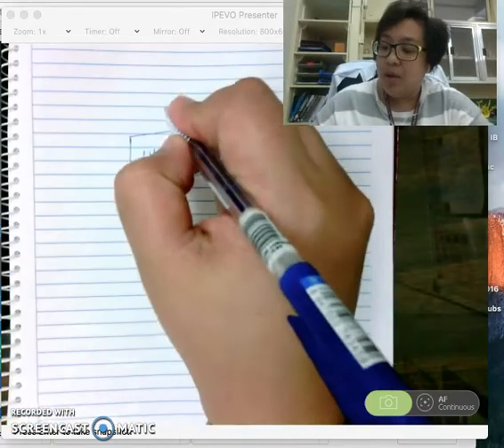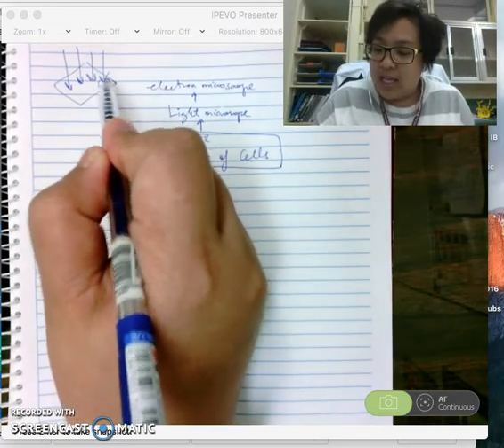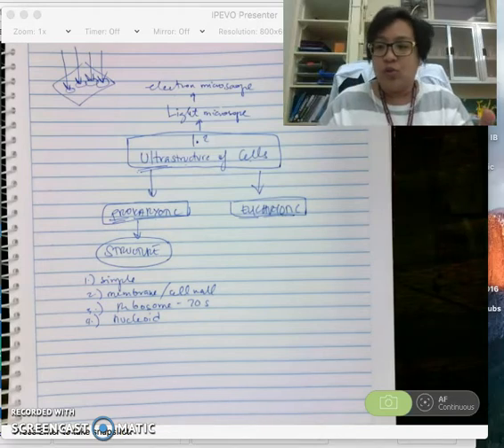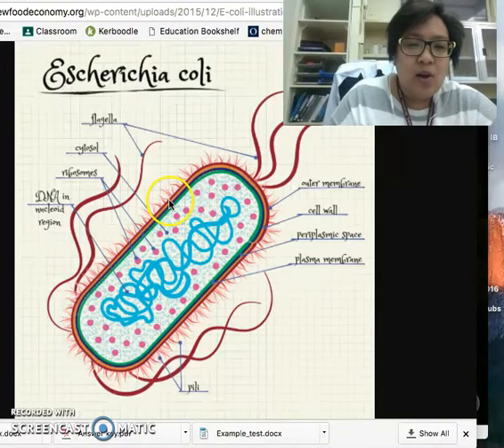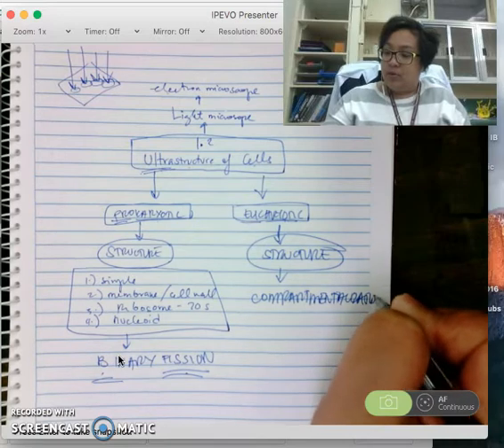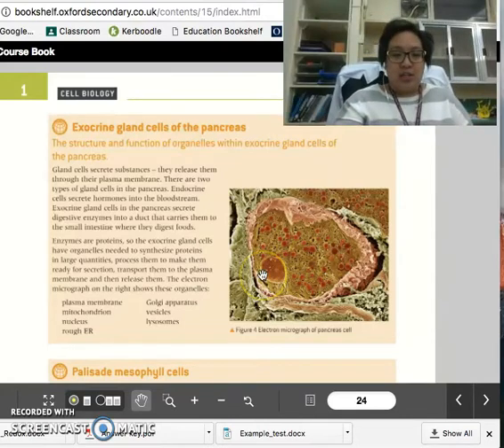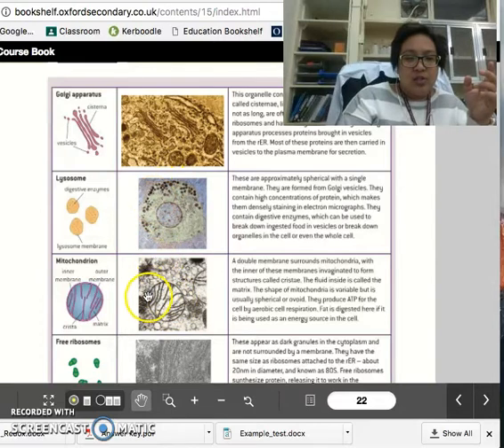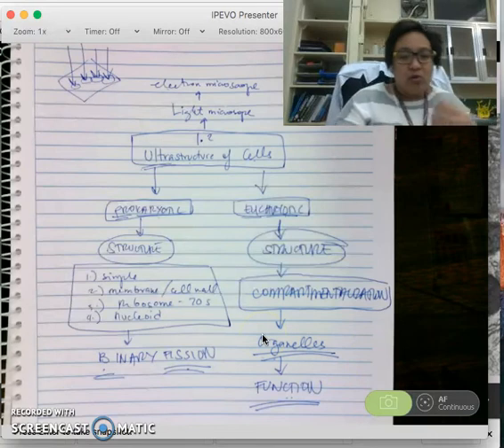1.2 Ultrastructure of cells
1.2 Ultrastructure of cells